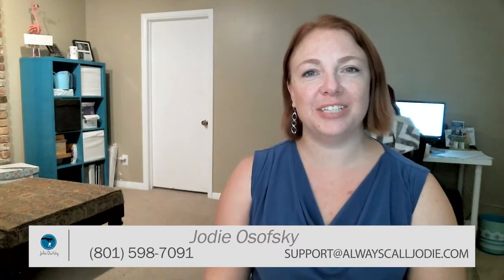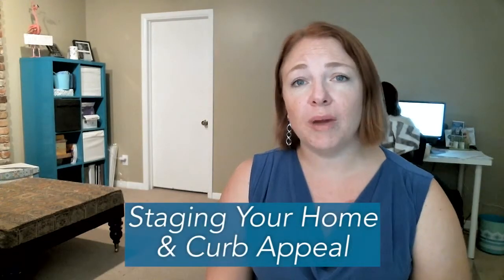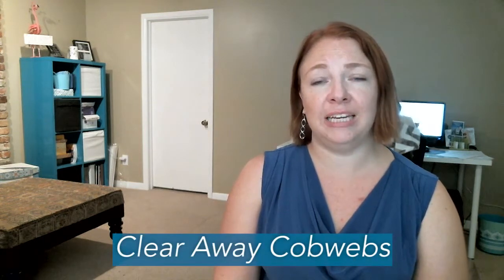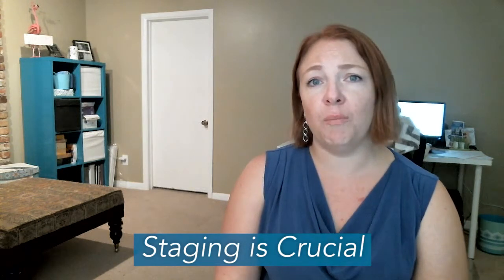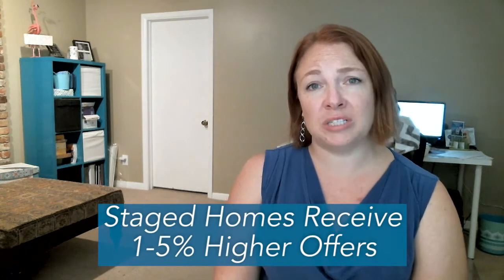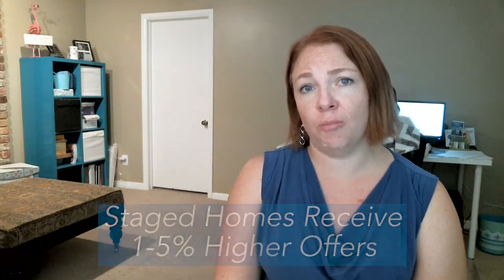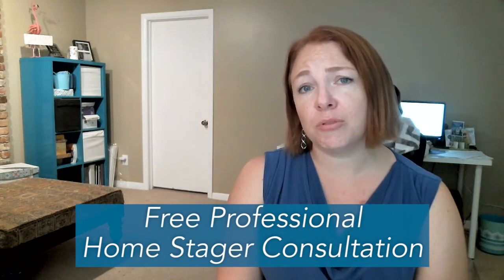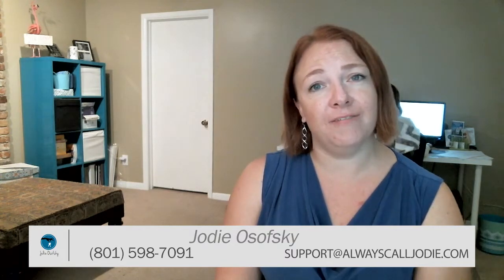Salt Lake City Area Real Estate: Is your Salt Lake City home ready for showings?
You never get a second chance at a first impression, and you want to wow potential buyers. It's important to pay attention to curb appeal and home staging. We have some advice to help you sell efficiently. Invest time to stage your properly to sell quickly for top dollar.

Selling your Salt Lake City Area home?

Buying a Salt Lake City Area home? Search all homes for sale

About Me:
Jodie was born and raised in the Salt Lake Valley. As a child, her family moved often giving her the opportunity to experience living in many different neighborhoods.

After getting married and earning her real estate license in 2000, Jodie and her husband bought their first home is Sandy. She was mentored by her mother, a successful Realtor, for the first few years in the business, and eventually spread her wings and began her own career.

During her time with a large national brokerage, Jodie trained to become a certified real estate coach. She enjoys teaching new agents and helping experienced agents set goals and improve their business. Her enthusiasm for the real estate industry, holding people to high standards, and caring for her clients are some of the characteristics that people mention when asked to describe her.

When the real estate market crashed, she was able to learn from it and grow to the next level. “I knew real estate was my passion and I couldn’t imagine doing anything else. It is in my blood. Helping people is my ‘why’. I love seeing the smile on their face the first time they walk into their new home.

Jodie Osofsky
Jordan Real Estate
AlwaysCallJodie.com

-transcription-
You never get a second chance at a first impression, and you want to wow potential buyers. It's important to pay attention to curb appeal and home staging. We have some advice to help you sell efficiently.

You need to attract buyers that drive by. Keep the lawn mowed and green. Ensure flowerbeds are free of weeds. If you're selling in the fall, clear away dead leaves. Add a fresh coat of paint on the front door.
92% of all buyers start their home search online. Many first time home buyers watch HGTV reality shows, and they expect pristine photos for perfectly staged homes. Staged homes receive higher offers compared to homes that aren't. Some staged homes receive offers between 1% to 5% over asking price. If you're selling a $250,000 home, staging your home could mean an extra $15,000 in your home sale!
Declutter. Clear out closets, countertops, and kitchens. You want to make sure kitchens and bathrooms are clean and spacious. Put away everything you don't need.
When you work with us, you will receive a free consultation with a professional home stager. The stager will tour your home room by room and make recommendations to help you improve.

Exceptional curb appeal and staging your home are keys to selling your home quickly for top dollar. We would be happy to help you!